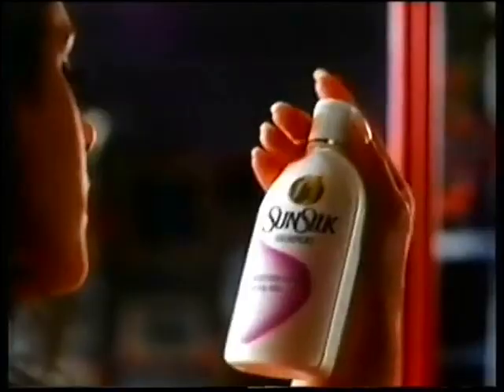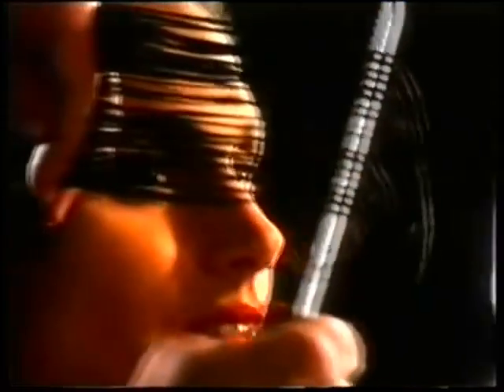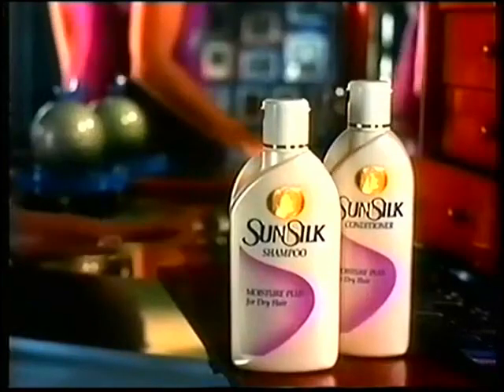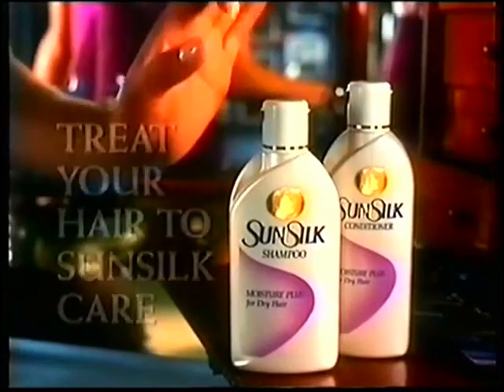Sunsilk Moisture Plus 30s - Australia, 1993